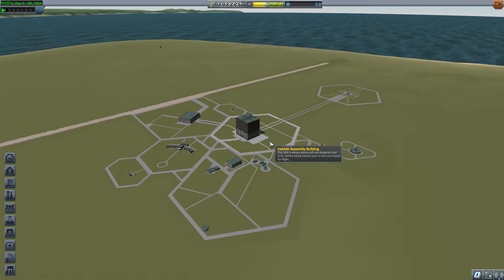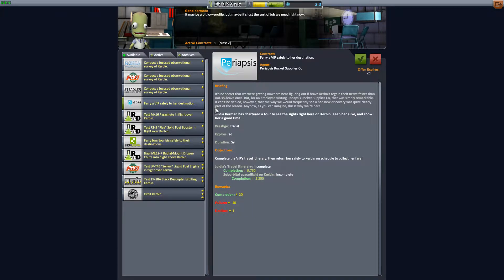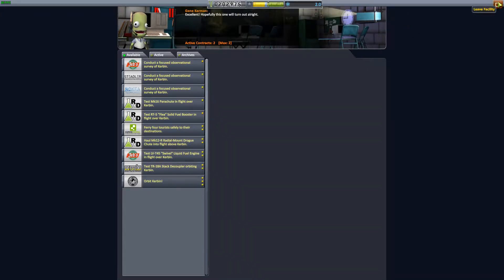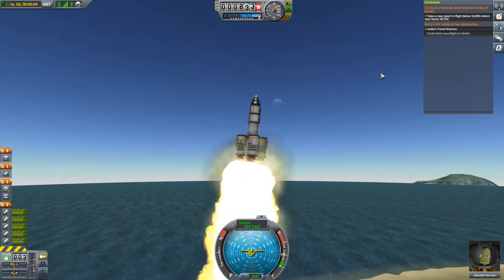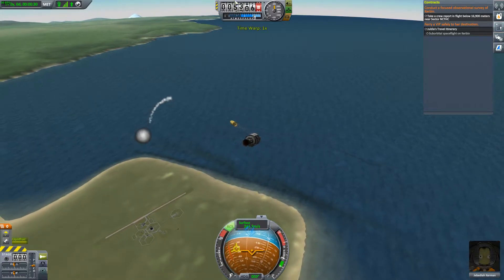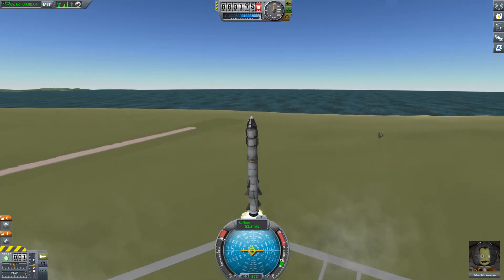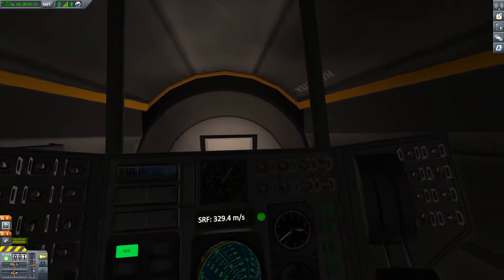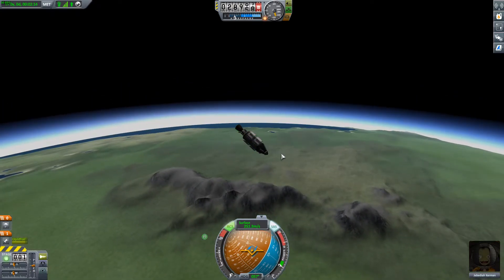TOOK LONG ENOUGH TO GET!!! | Kerbal Space Program Episode 2